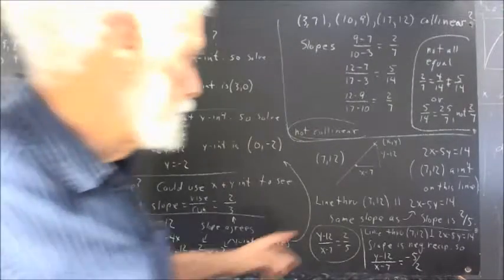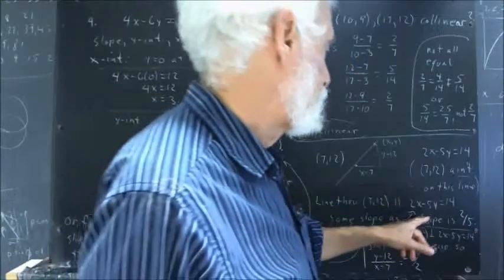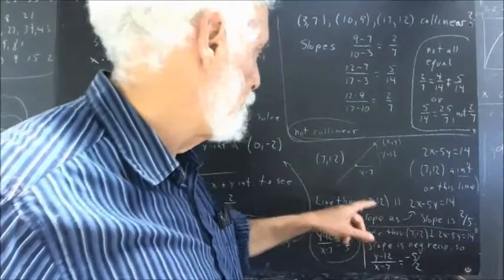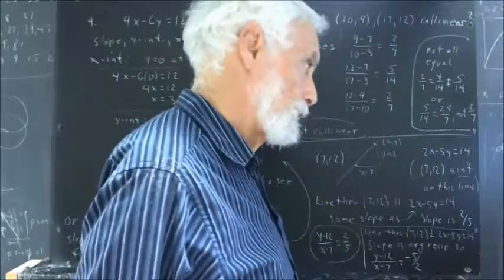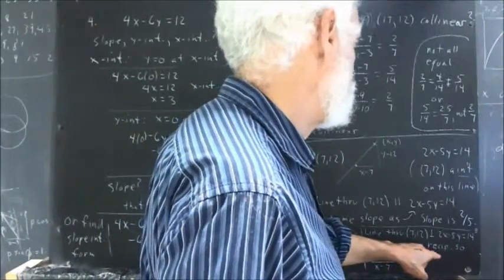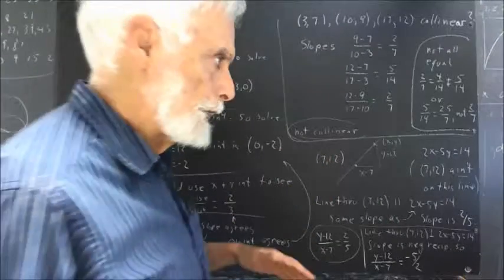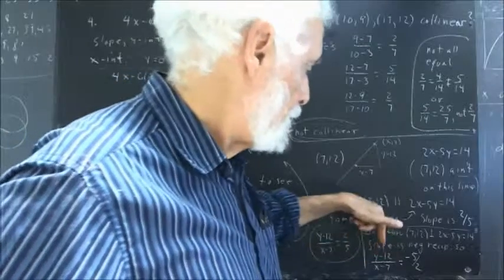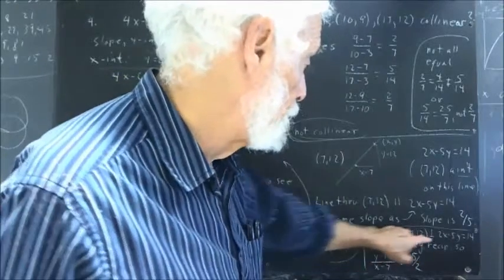158 15 068 line thru point parallel to given line line perpendicular to given line